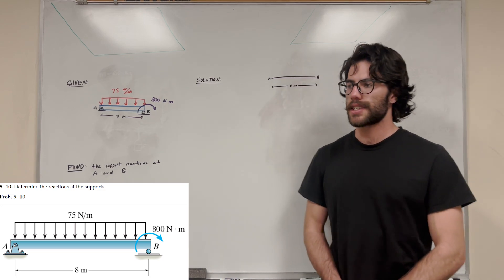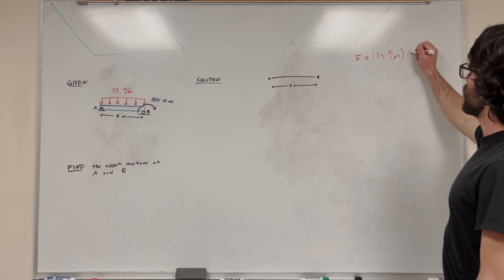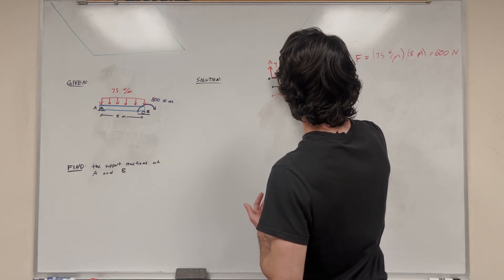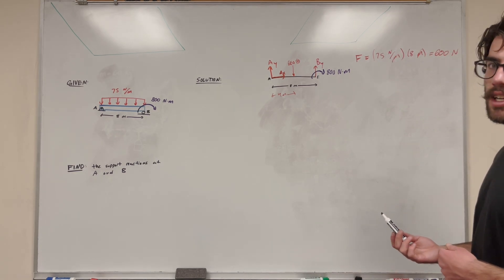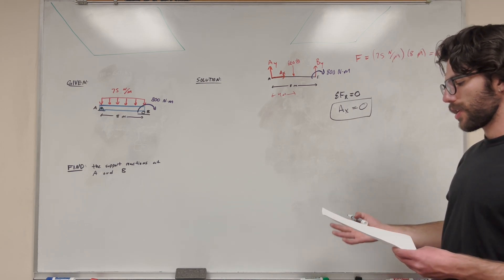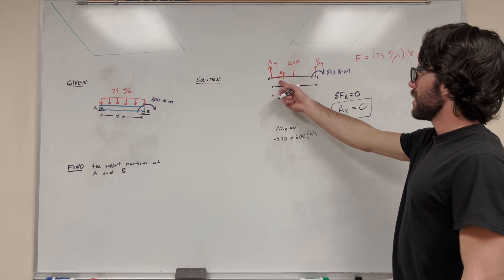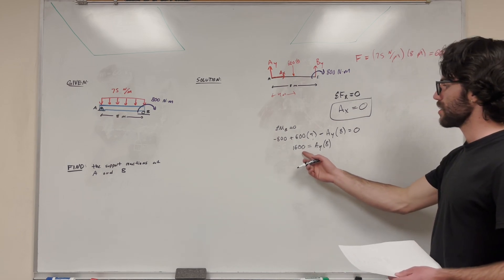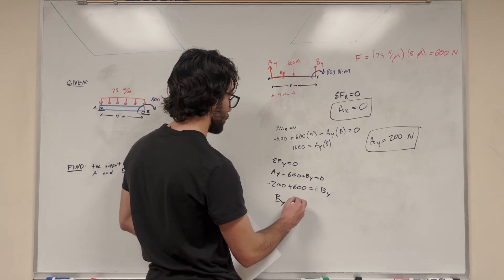Determine the reactions at the supports - 5-10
5–10. Determine the reactions at the supports.